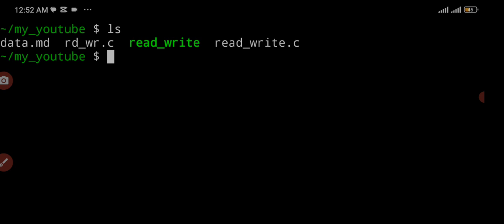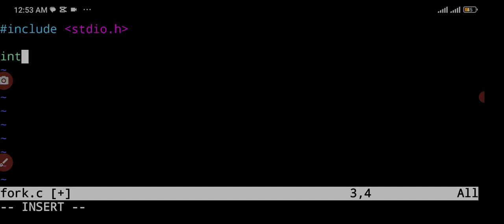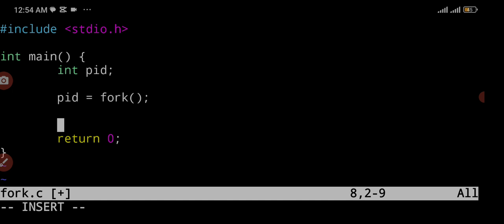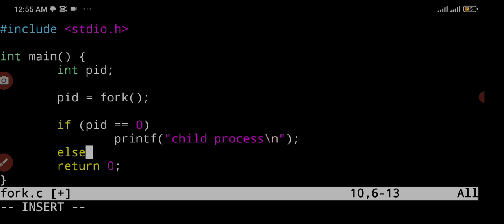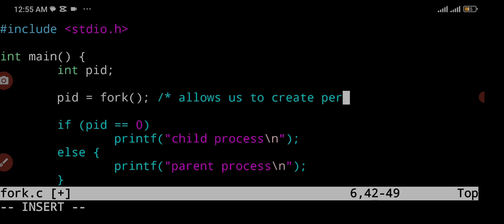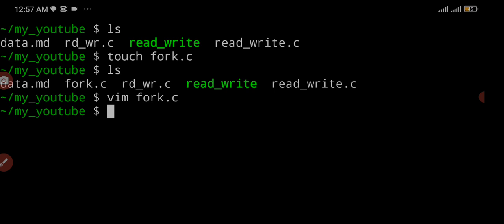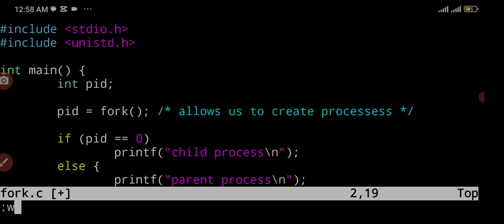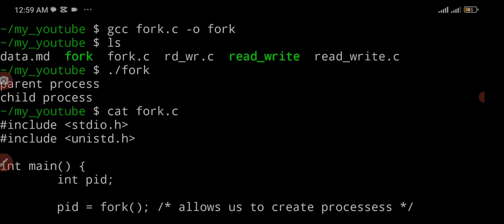low-level fork system call in C language